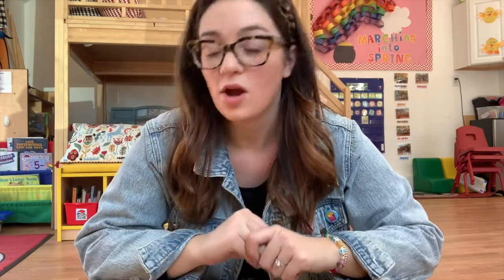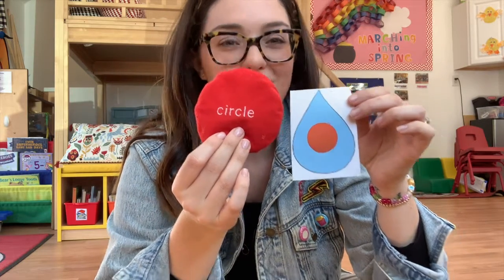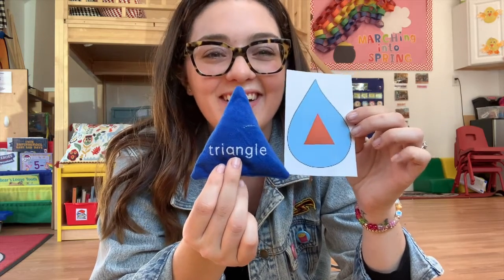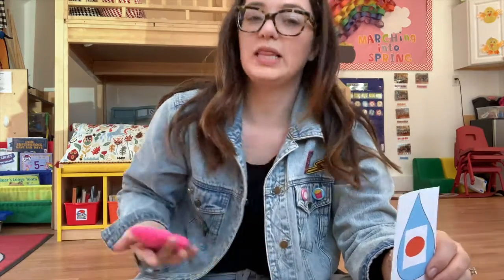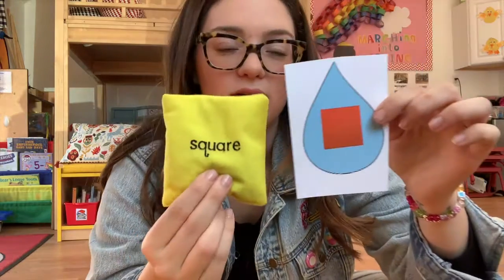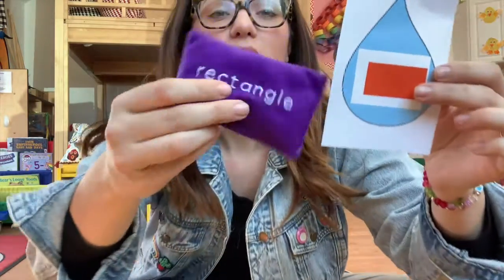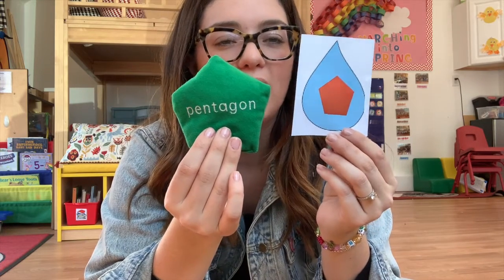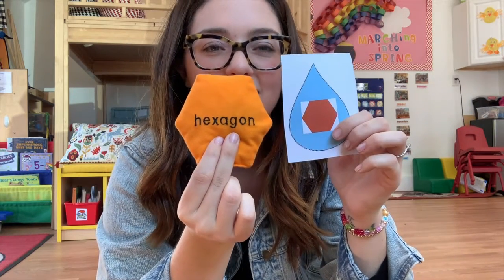Toddler 2's | Shapes with Miss Maggie | April 8, 2020